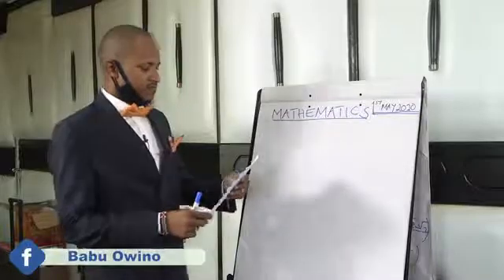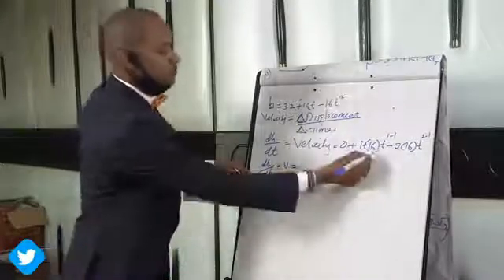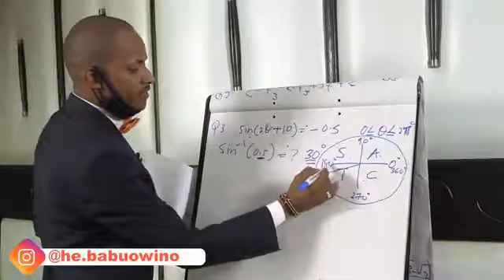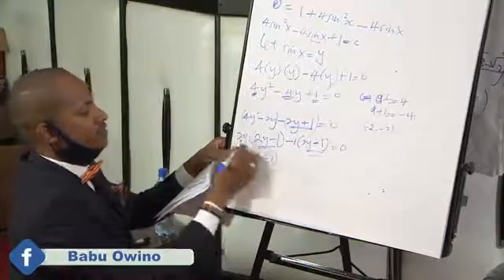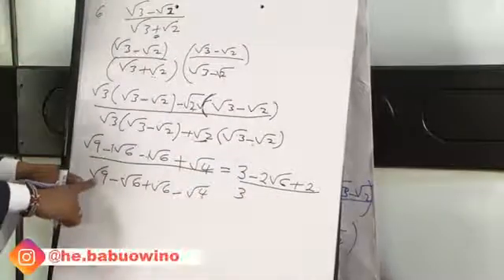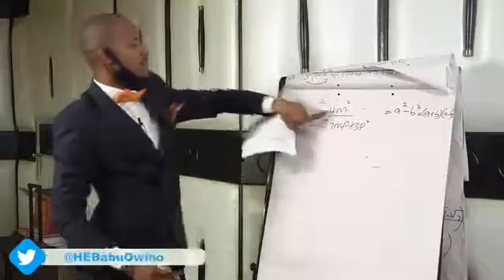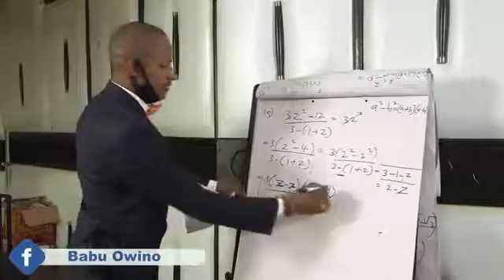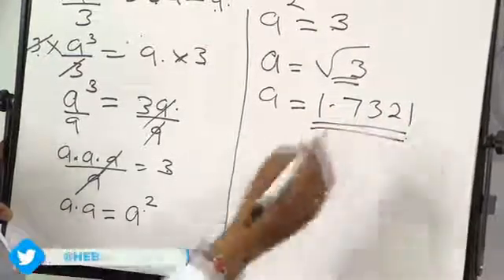Differentiation calculations. Kcse maths 2020